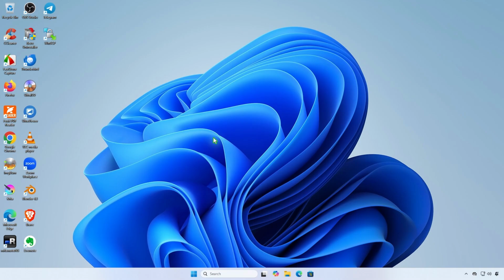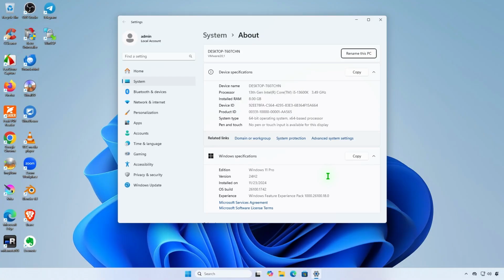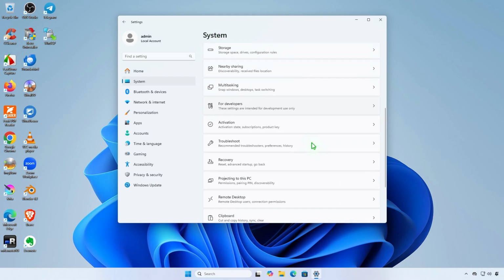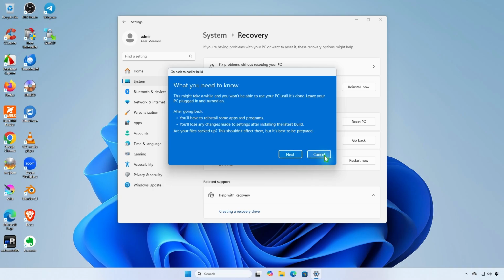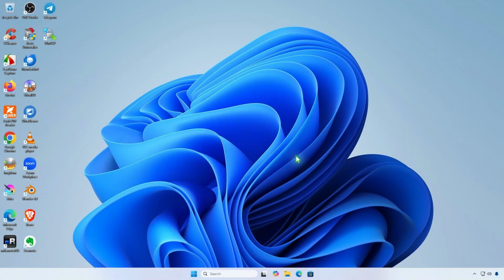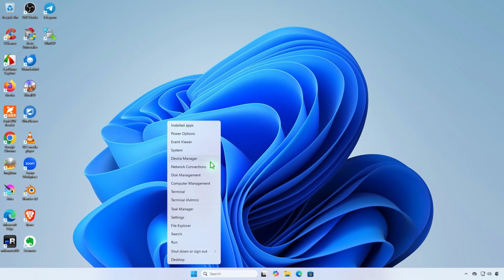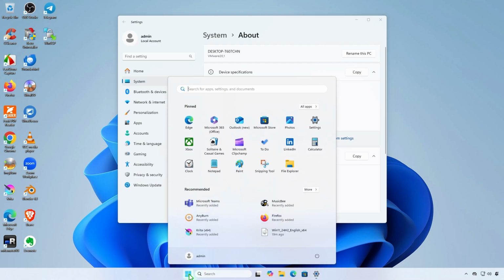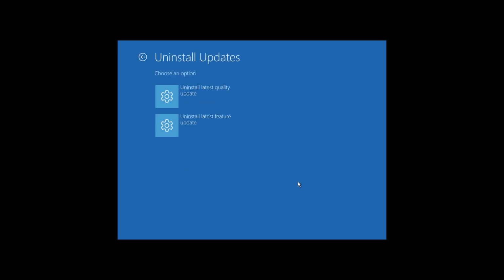How To Uninstall Windows 11 24H2 And Revert To The Previous Version of Windows 11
In this video, learn how to uninstall Windows 11 24H2 and revert to a previous version of Windows 11. Whether you're facing compatibility issues, bugs, or prefer the older version, this step-by-step guide will help you safely roll back to a prior version of Windows 11 without losing your data.

Related Titles:
- How to Revert Windows 11 24H2 to a Previous Version
- Uninstall Windows 11 24H2 and Downgrade to Older Version
- Step-by-Step Guide to Roll Back Windows 11 24H2
- How to Downgrade from Windows 11 24H2 to an Earlier Version
- Fix Issues by Reverting to a Previous Windows 11 Version
- How to Roll Back Updates in Windows 11 24H2
- Uninstalling Windows 11 24H2 Without Losing Data
- How to Remove Windows 11 24H2 and Restore an Older Version
- Troubleshooting Windows 11 24H2 Rollback Process
- How to Safely Downgrade Windows 11 24H2
- Revert to Previous Version of Windows 11 After Update
- Uninstalling Windows 11 Updates: A Guide to 24H2 Rollback
- How to Restore Windows 11 to an Earlier Build from 24H2
- Quick Fix: Roll Back Windows 11 24H2 Update
- How to Downgrade Your PC from Windows 11 24H2